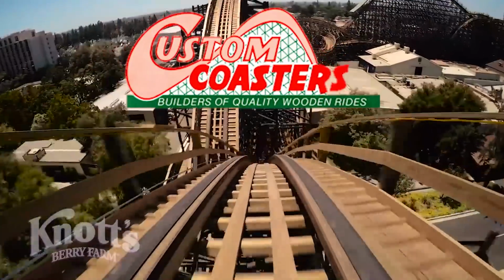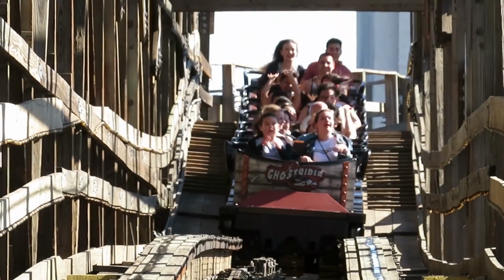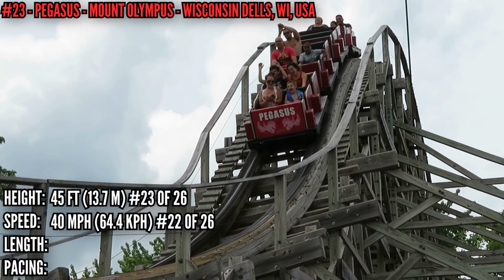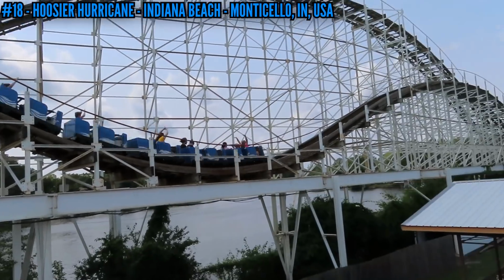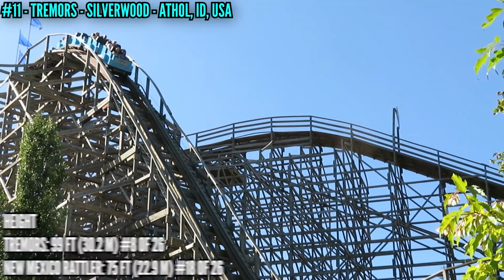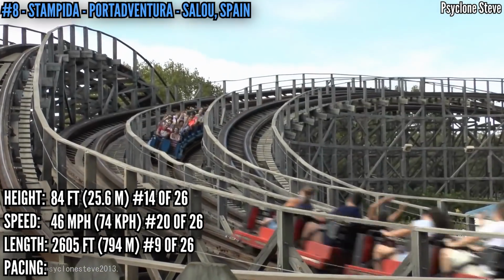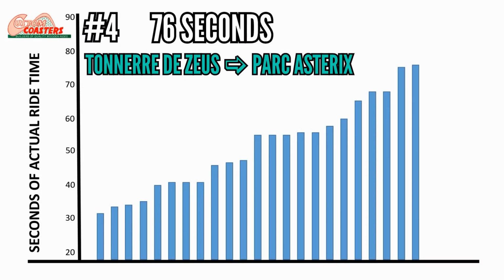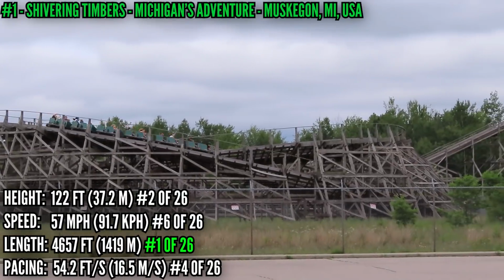Which CCI Woodie Gives the MOST Prime Ride Time?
Which Custom Coasters International (CCI) woodie gives the most prime ride time? This is a statistical breakdown of this defunct manufacturer.